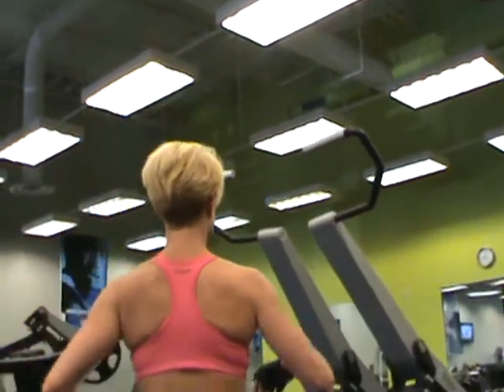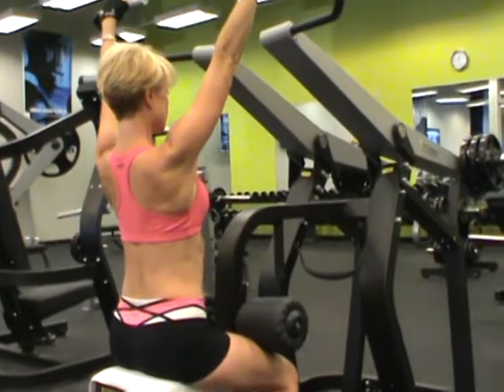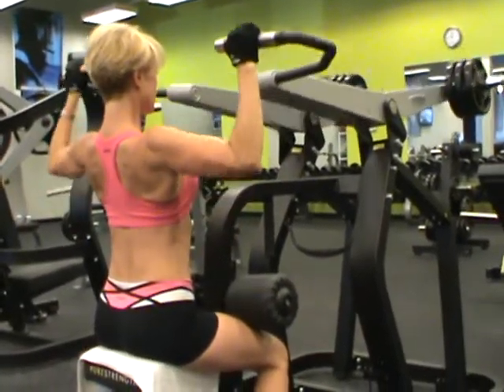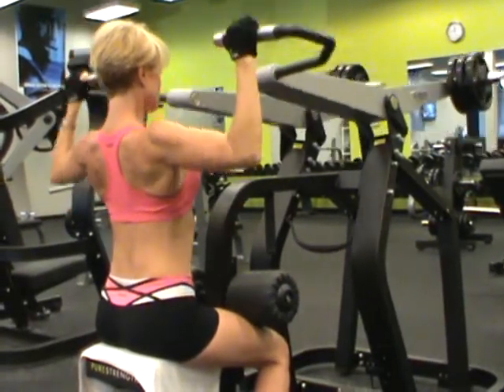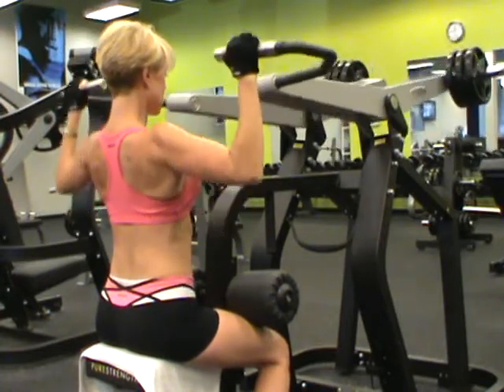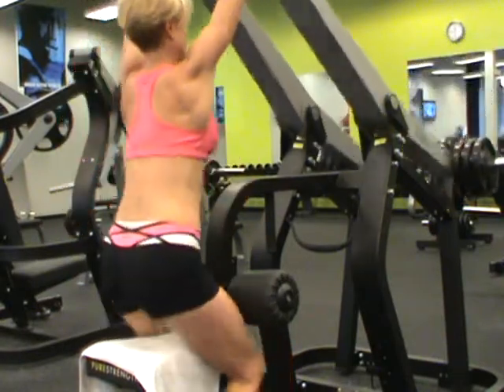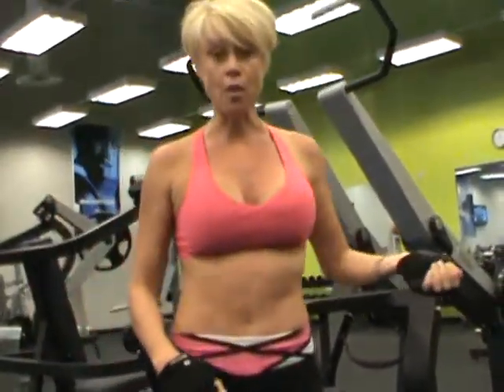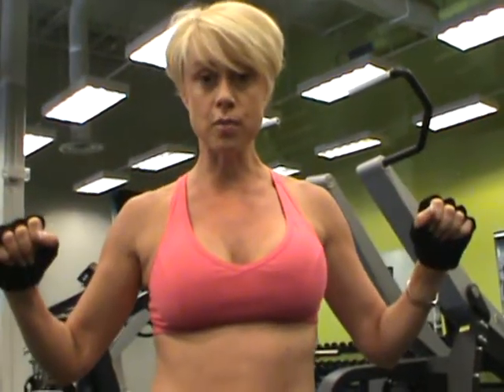HotForYourHealth Paula M back series lat pull down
Paula M is back with 3 new health and exercise videos for you to use and enjoy while getting fit and trim.  This set features Paula at one of her gyms showing you the proper way to get a good looking, strong yet feminine back.  Paula is big on posture and these exercises will help your posture too.  Also read her daily blog on any of the 500 USA .MD city websites where she and Katie B (national Jenny Craig spokeswoman) talk about their daily food journals and eating healthy as well as exercise.